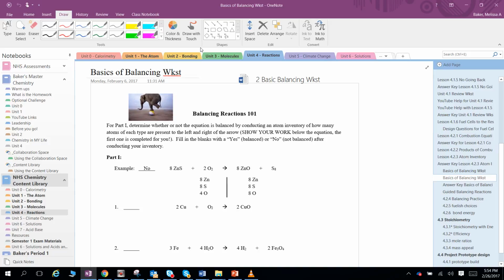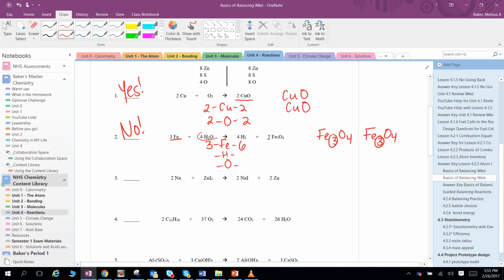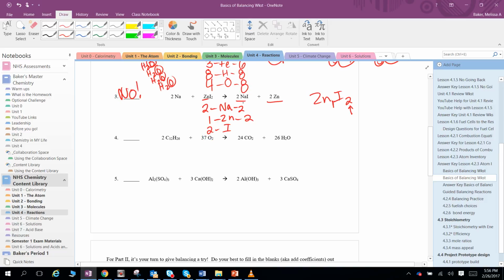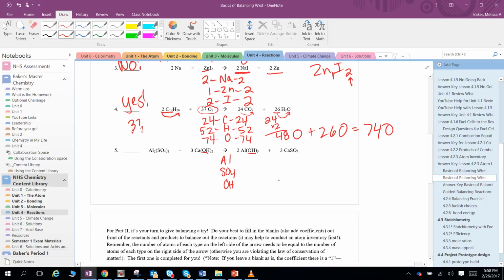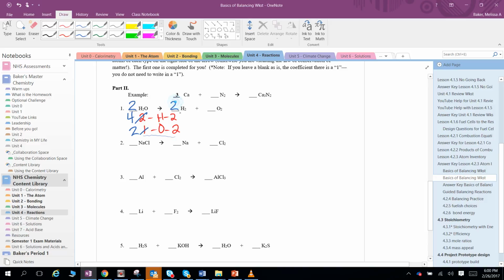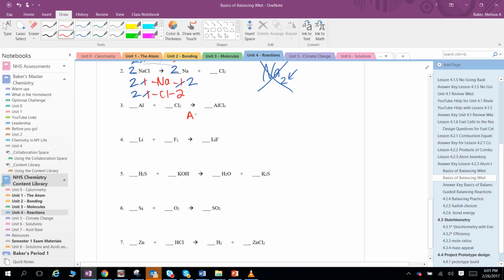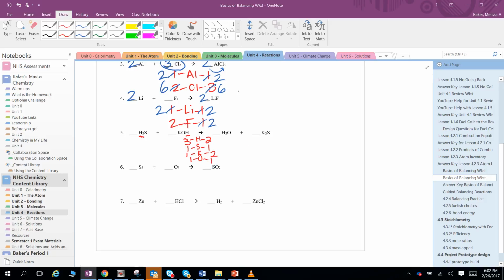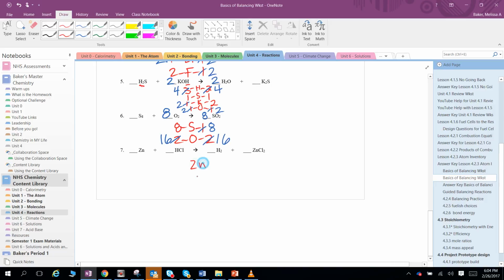Help with Basics of Balancing Wkst